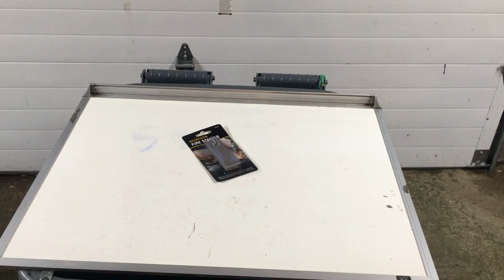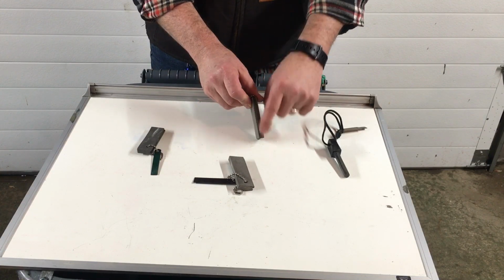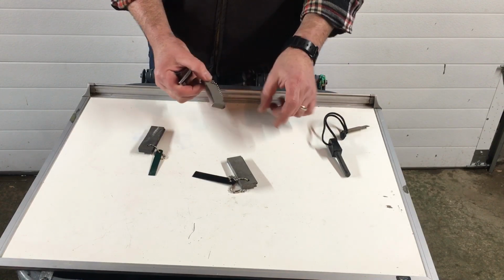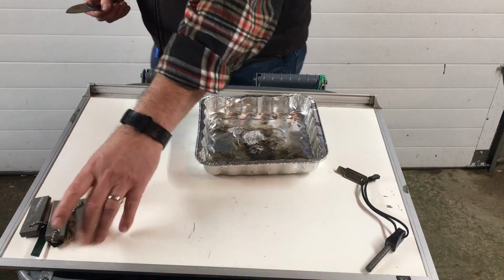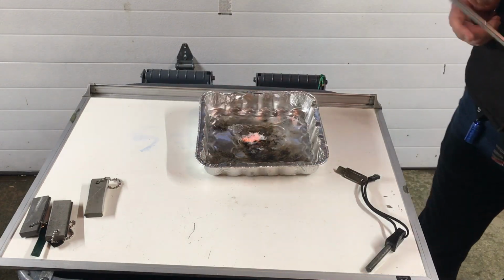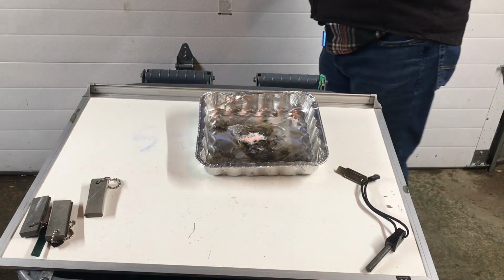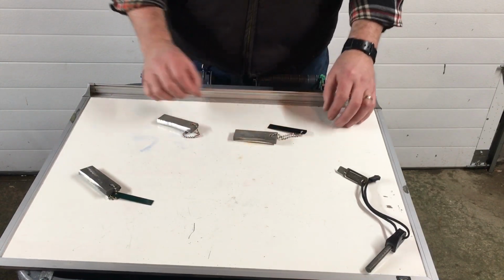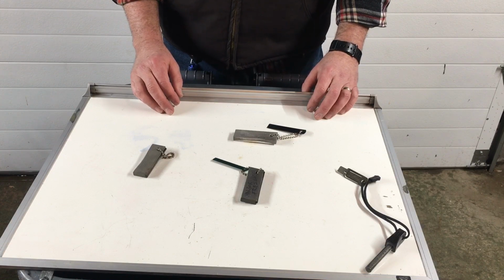Magnesium fire starter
Fire starter with fero rod and magnesium.